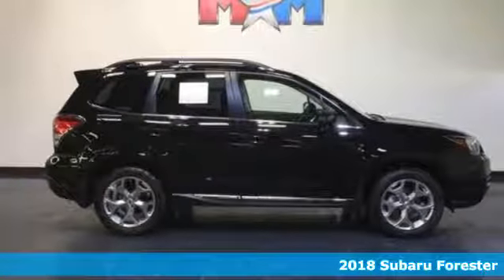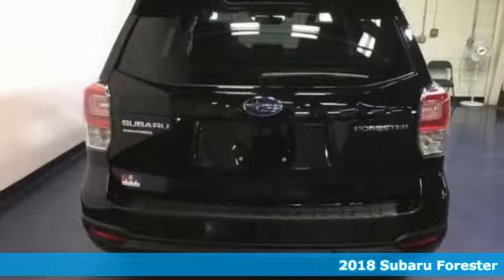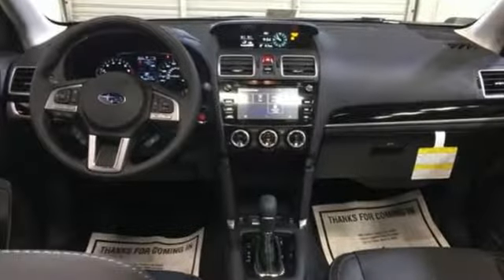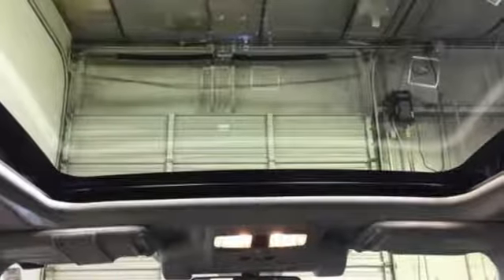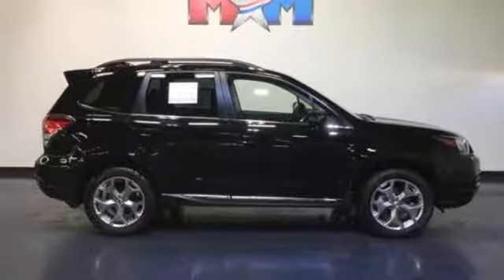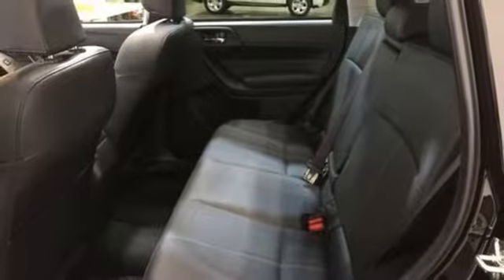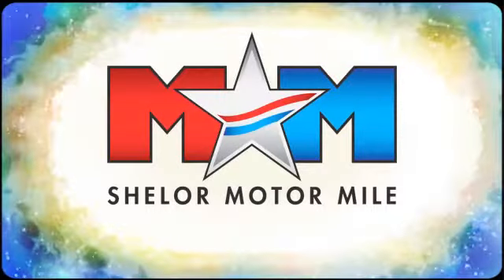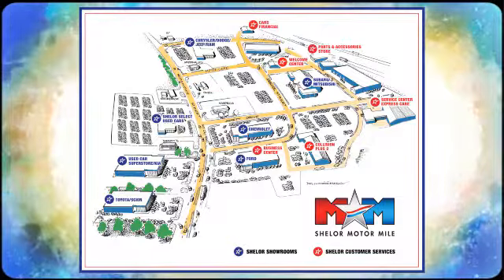New 2018 Subaru Forester Christiansburg VA Blacksburg, VA SU180184 - SOLD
Year: 2018
Make: Subaru
Model: Forester
Trim: 2.5i Touring CVT
Engine: 2.5L 4 Cylinder Engine
Transmission: CVT TRANSMISSION
Color: CRYSTAL BLACK SILI
Stock #: SU180184
VIN: JF2SJAWC8JH468558